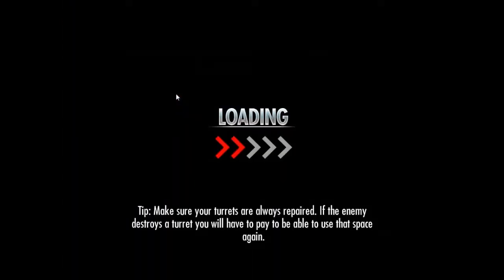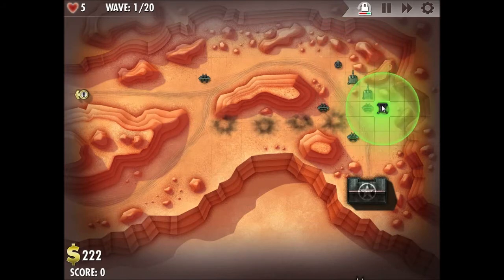iBomber Defense - North West Africa Counterattack - Veteran + Perfect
This video walkthrough covers the level North West Africa, counterattack bonus mission, in iBomber Defense, showing you how to get a Perfect rating while played on Veteran difficulty.

This bonus level is only available in the campaign.